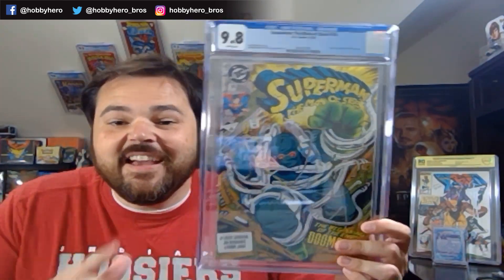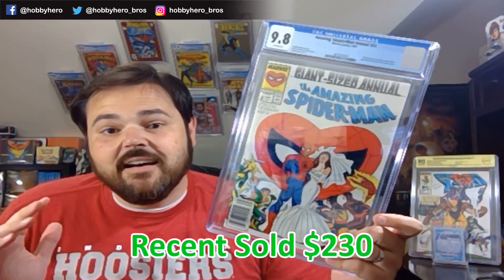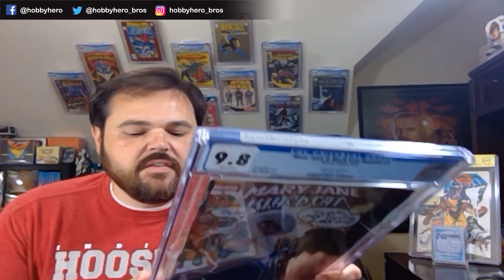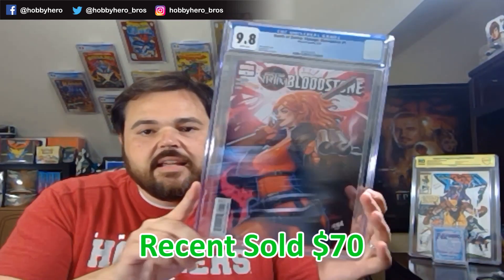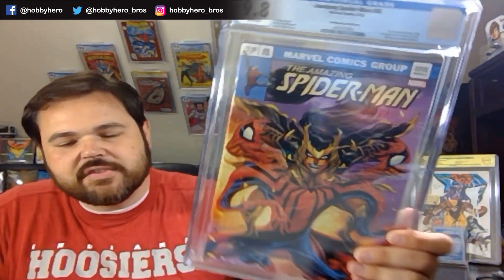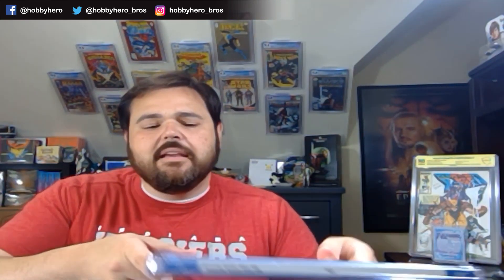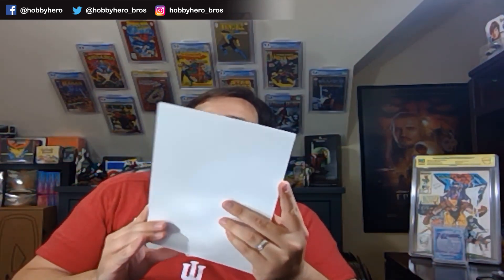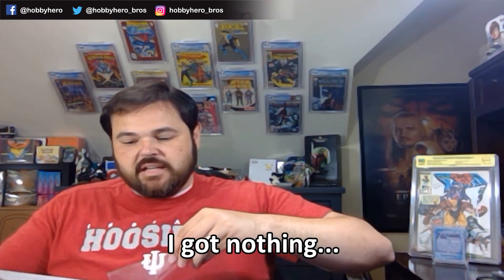CGC Messes up Another Unboxing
I have another 25 book CGC unboxing and what unboxing would be complete without and least one issue from CGC...